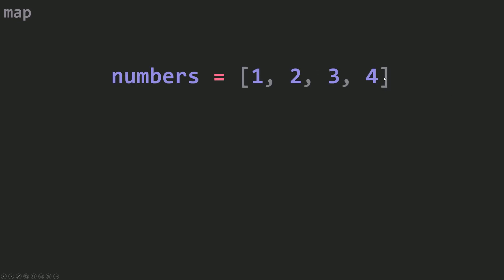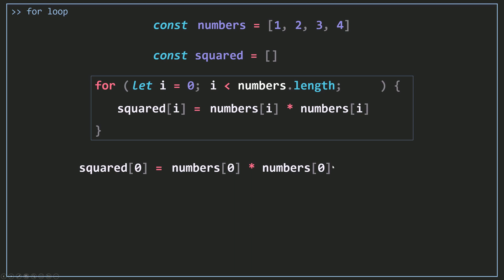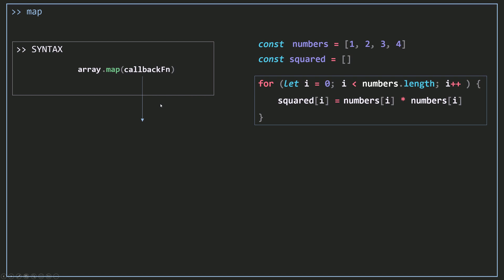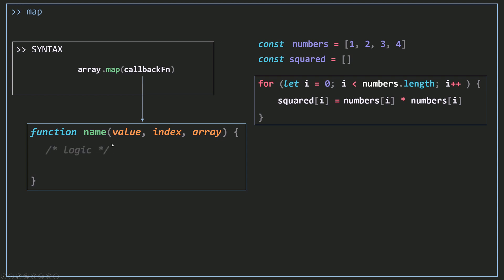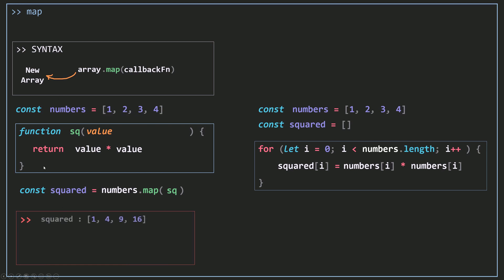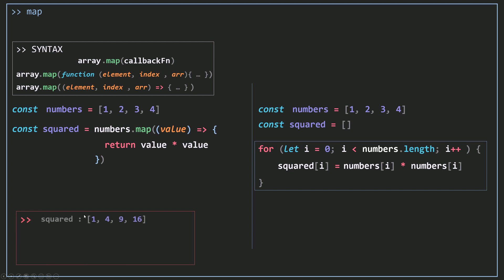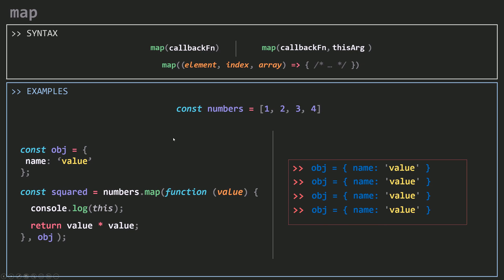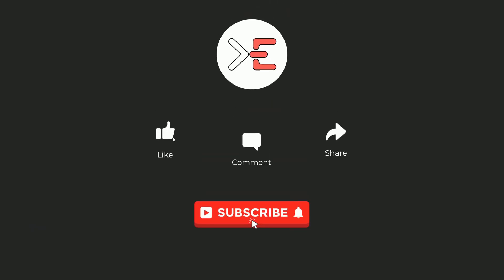Array map Method in JavaScript | JavaScript Array Methods | Beginners tutorial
Today you're going to learn about the Array Object In JavaScript.

This tutorial is a series of videos, in each video we will discuss a method (or more) of the Array Object in JavaScript.

In today's video, you're going to learn about the map method.

map() creates a new array from calling a function for every array element.
map() calls a function once for each element in an array.
map() does not execute the function for empty elements.
map() does not change the original array.

🟢🟠 The Array.map().
      🔷 Syntax :
             // Callback function
             map(callbackFn)
             map(callbackFn, thisArg)

             // Inline callback function
             map(function(element) { /* … */ })
             map(function(element, index) { /* … */ })
             map(function(element, index, array){ /* … */ })
             map(function(element, index, array) { /* … */ }, thisArg)

             🔹callbackFn : Function to execute on each element.
               The function is called with the following arguments:

             🔹element : The current element being processed in the array.
             🔹index : The index of element in the array.
             🔹array : The array forEach() was called upon.
             🔹thisArg (Optional) : Value to use as this when executing callbackFn.